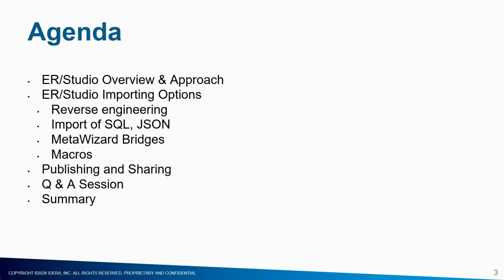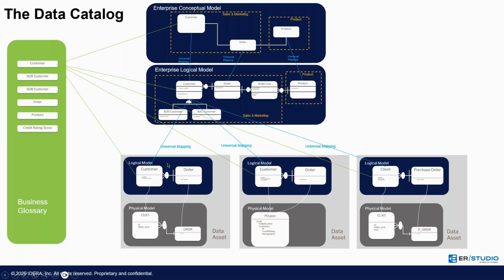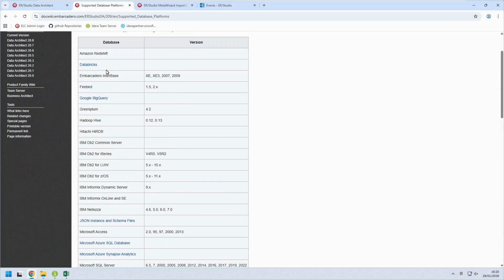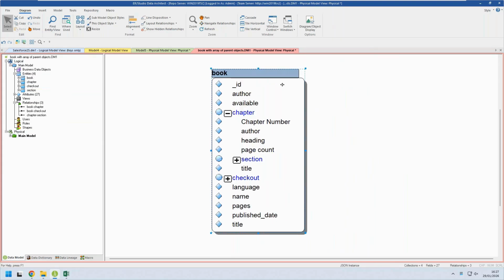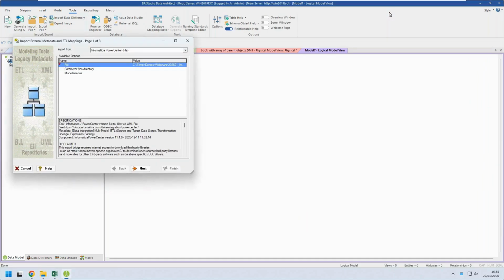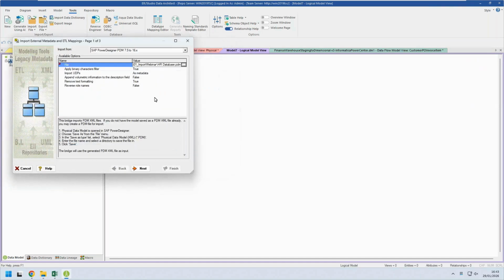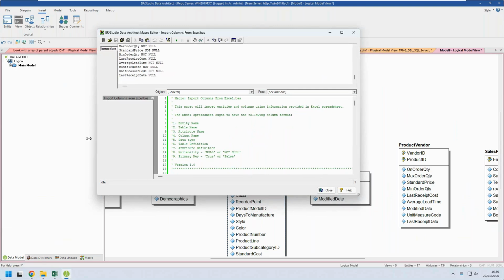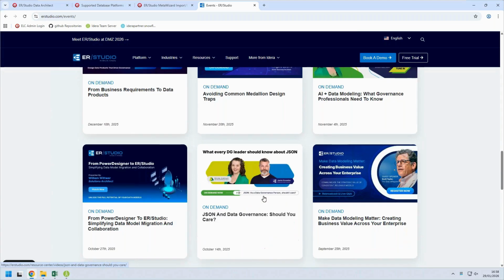Streamlining Metadata Imports in ER/Studio | How MetaWizard Bridges Simplify Metadata Integration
Metadata imports don’t have to be manual or fragmented.
In this on-demand ER/Studio Enterprise Team Edition webinar, learn how MetaWizard bridges help teams import external metadata in a structured, repeatable way, reducing rework, improving consistency, and keeping enterprise models aligned.

This session covers practical workflows and guidance on when to use MetaWizard imports versus reverse engineering.

✅ Less manual effort
✅ More consistent enterprise models
✅ Better collaboration and governance support

In this webinar, you’ll learn how to:
✔️ Use MetaWizard bridges to streamline metadata imports
✔️ Reduce cleanup and improve modeling consistency
✔️ Apply repeatable workflows across platforms
✔️ Choose between MetaWizard vs. reverse engineering

ER/Studio Enterprise Team Edition helps teams design, govern, and scale trusted data models with shared metadata, collaboration, and enterprise visibility.